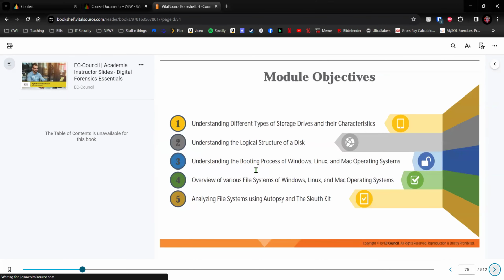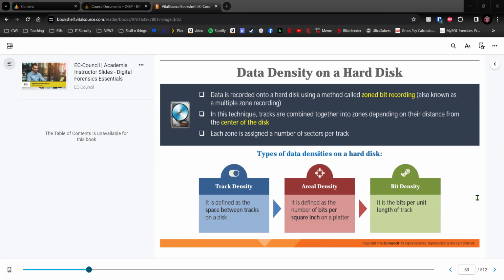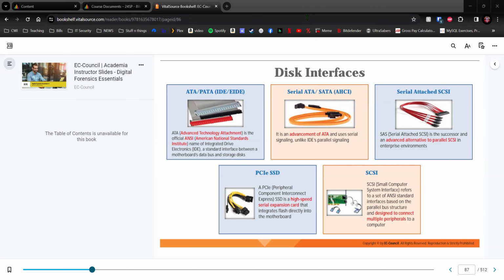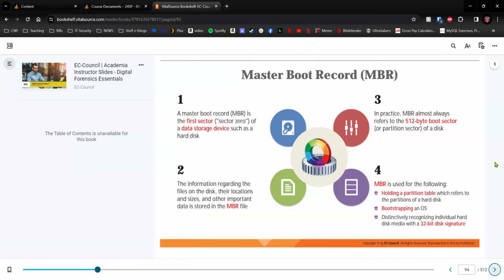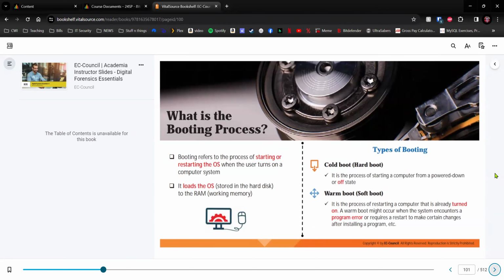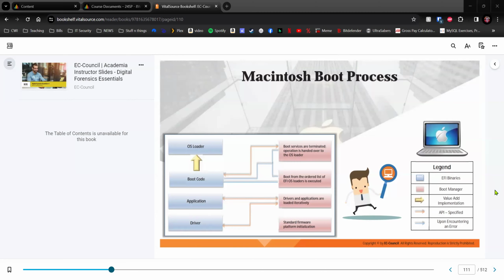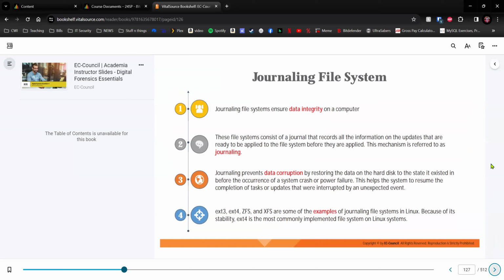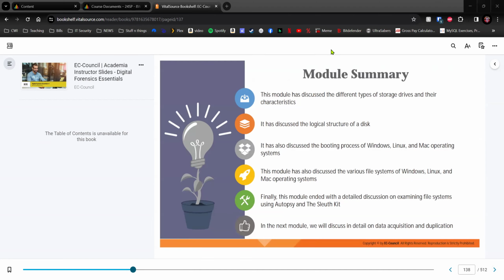CSEC 257-002R March 18th, 2024